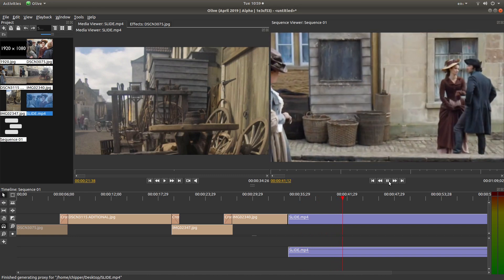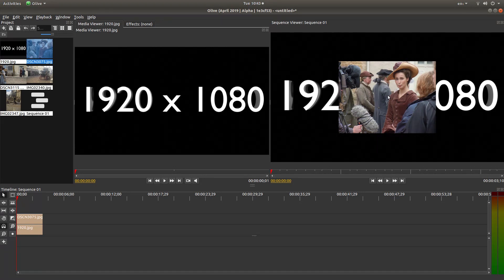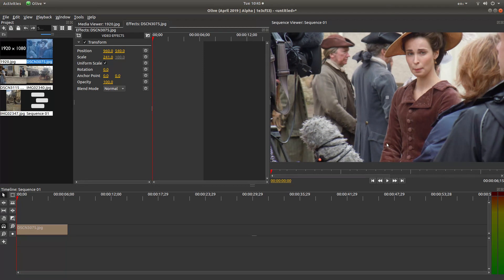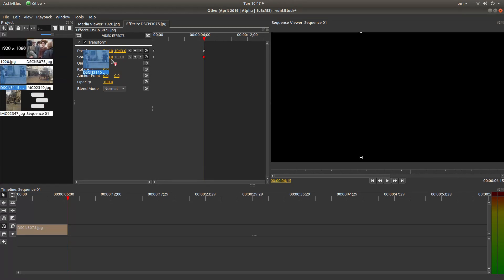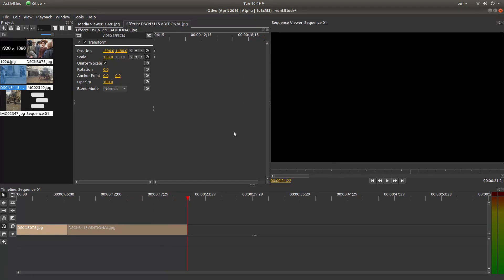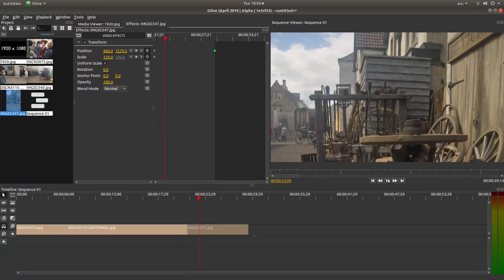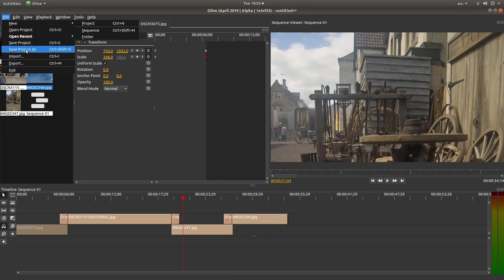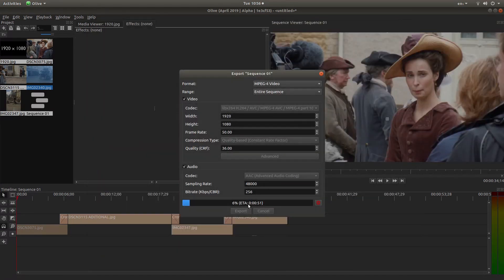Olive: Create A Pan And Zoom Slide Show With Cross Fade A Video Editing Tutorial.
How to create pan and zoom slide show with cross fade.

Olive is a free non-linear video editor aiming to provide a fully-featured alternative to high-end professional video editing software. available across three platforms in Windows, Mac and Linux.